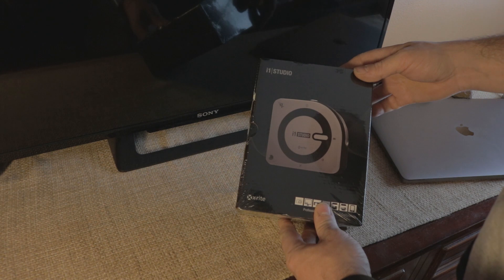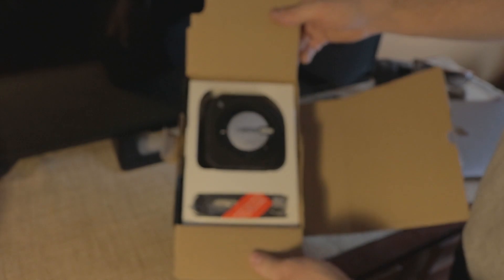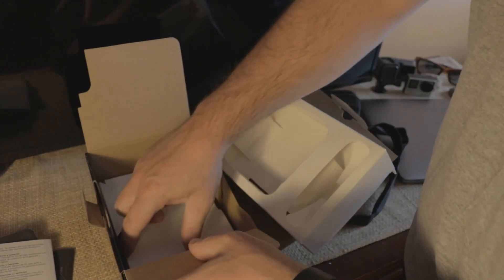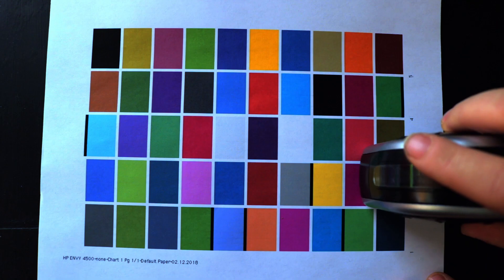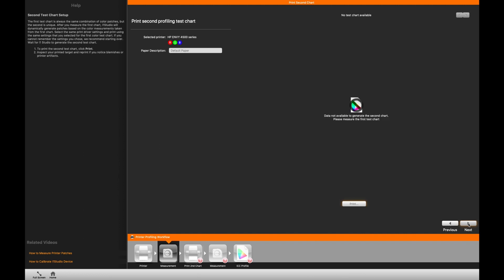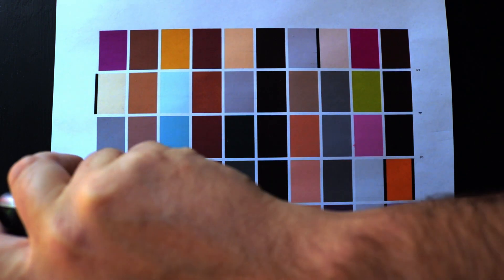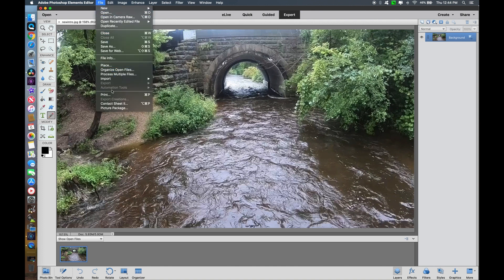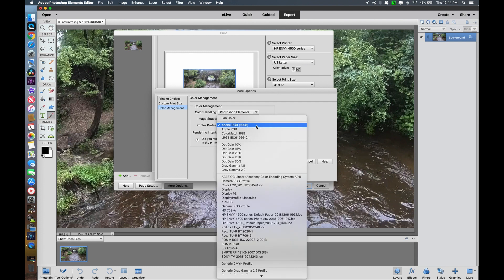i1Studio Unboxing and Printer Calibration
X-Rite i1Studio unboxing and printer calibration.